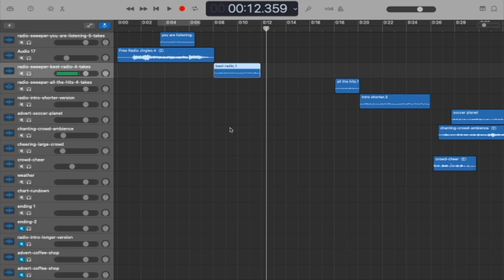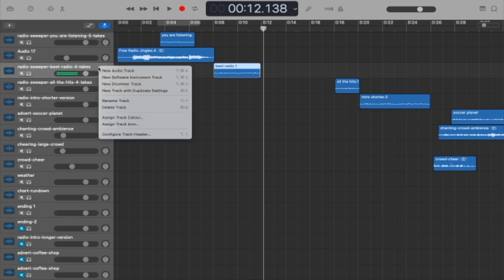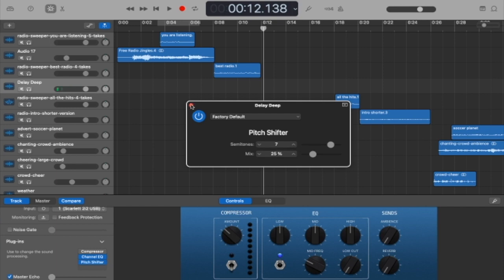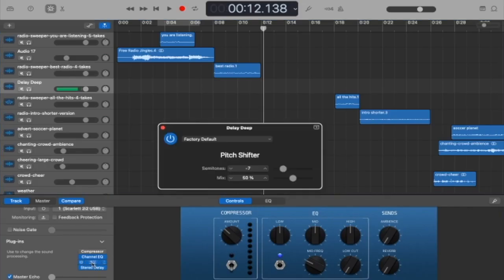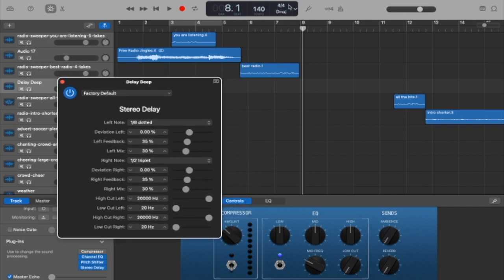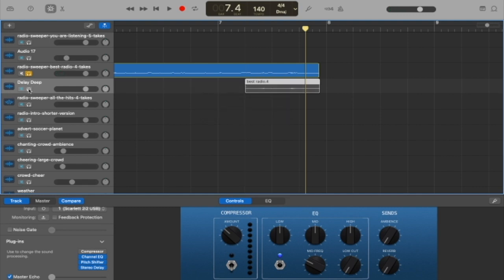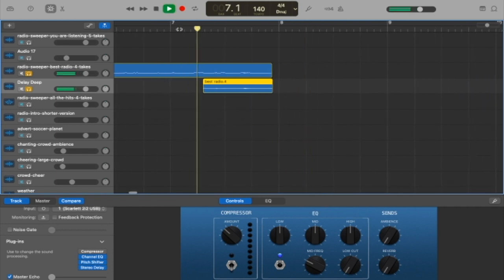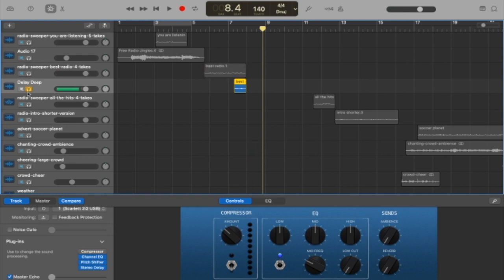Radio Show: Delay Idea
An idea for adding delay to your radio show